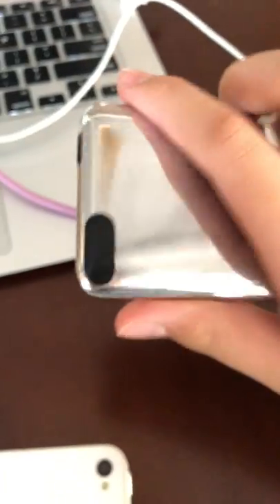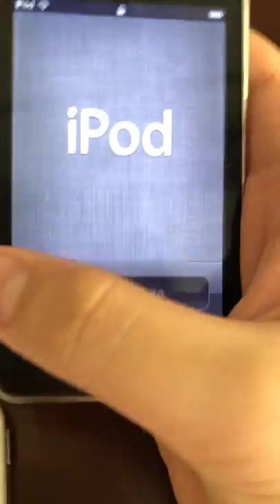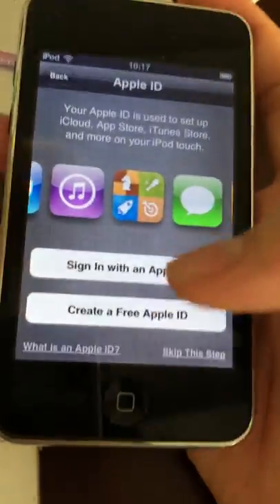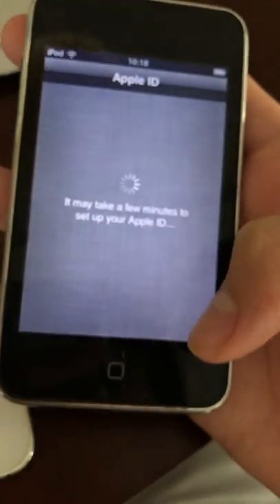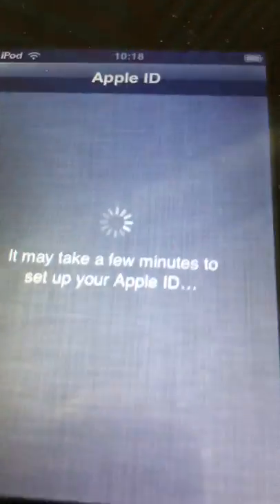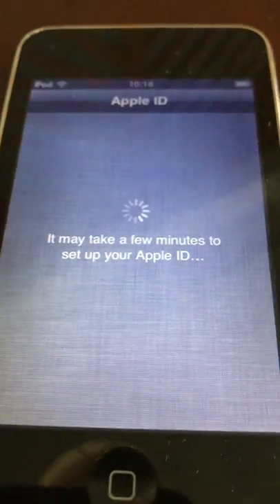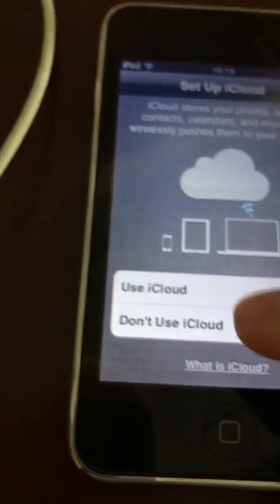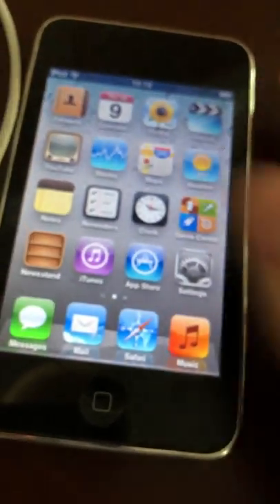How to setup iPod Touch 3rd Generation